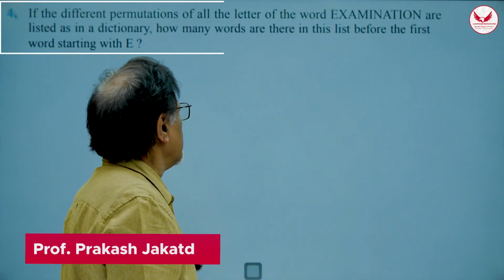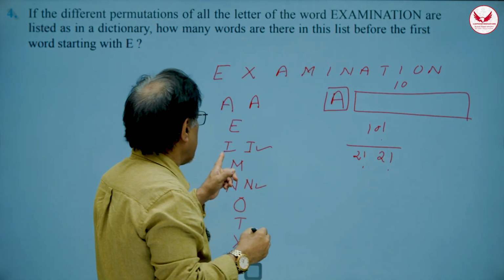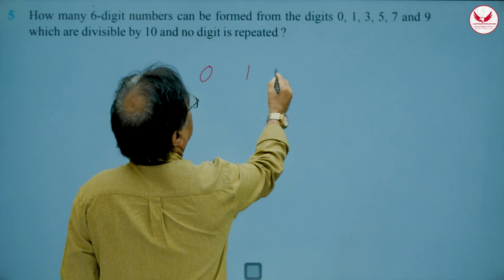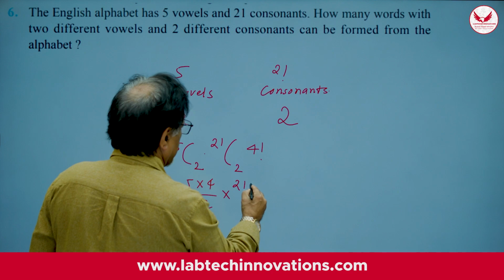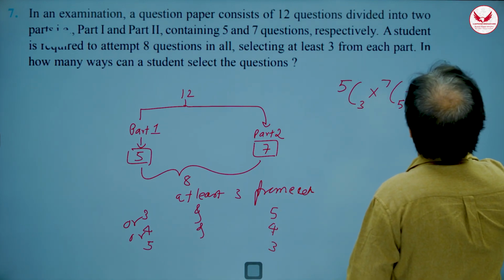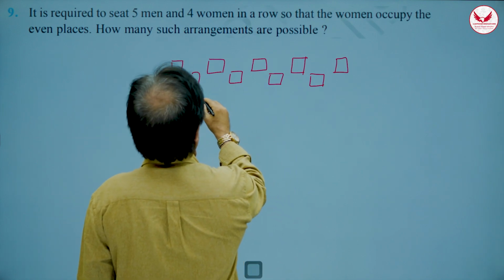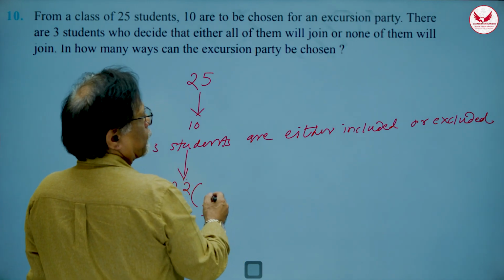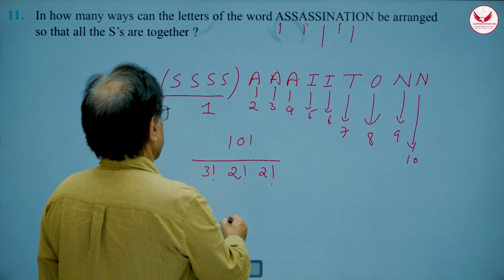Class 11 Maths Concept Of Combination || Part 4 || Permutation and Combination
combination is a selection of items from a set that has distinct members, such that the order of selection does not matter (unlike permutations). For example, given three fruits, say an apple, an orange and a pear, there are three combinations of two that can be drawn from this set: an apple and a pear; an apple and an orange; or a pear and an orange. More formally, a k-combination of a set S is a subset of k distinct elements of S. So, two combinations are identical if and only if each combination has the same members. (The arrangement of the members in each set does not matter.)
What is combination class 11?
Is permutation and combination class 11 hard?
Which ch is difficult in class 11 maths?
How many exercises are there in permutation and combination Class 11?